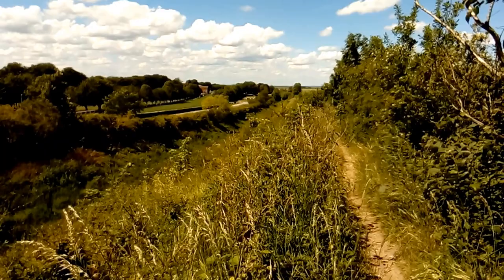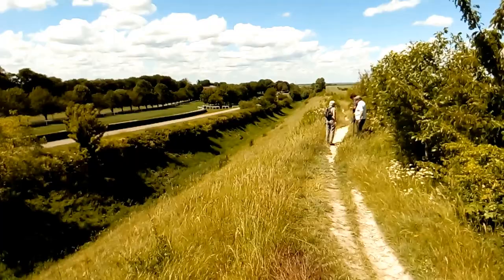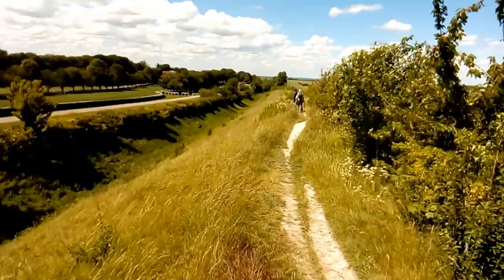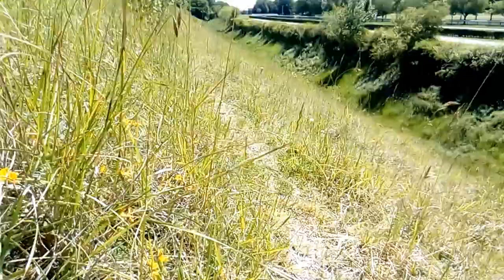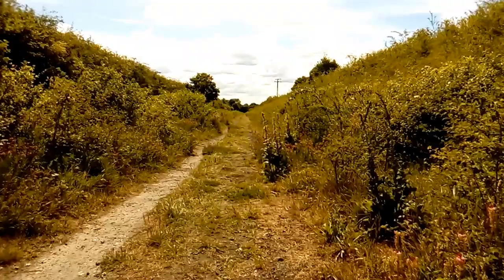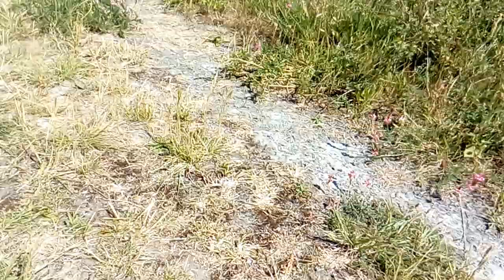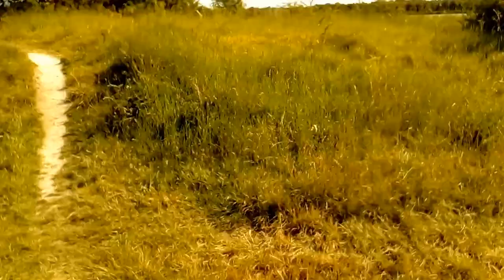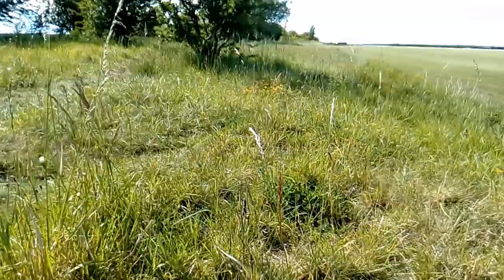Devils Dyke - Virtual Butterfly conservation field trip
A little tour along devils Dyke, Cambridgeshire, one of our bets chalk grassland butterfly sites, June 2020